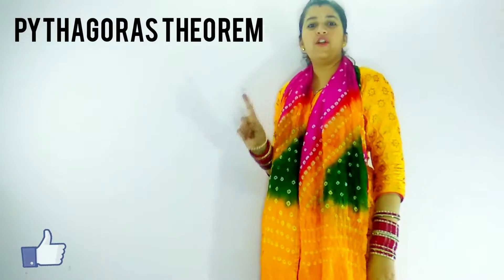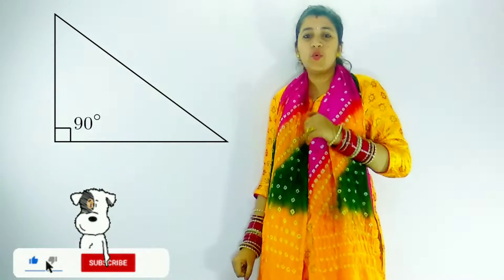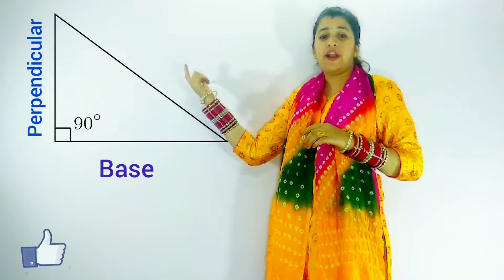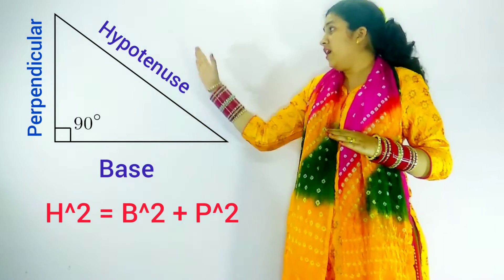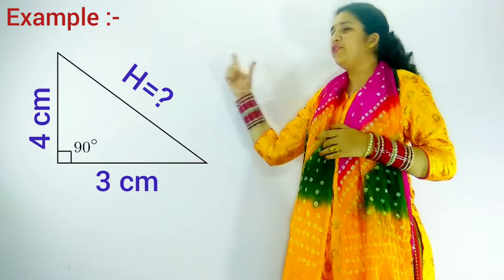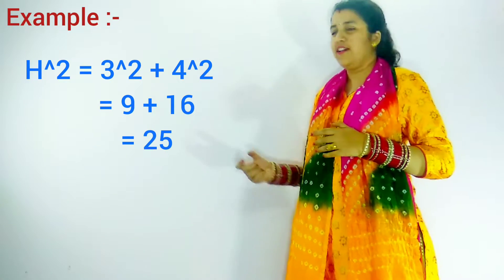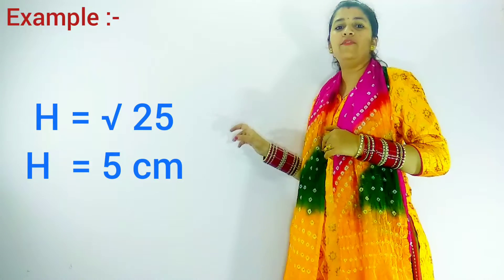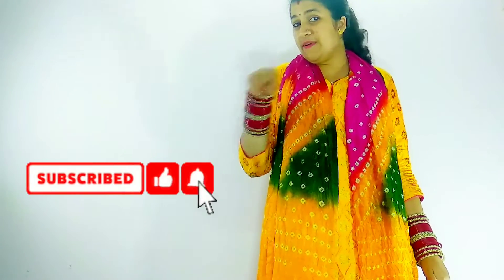Pythagoras Theorem || Concept with example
application of Pythagoras Theorem is explained in this video. Formula of Pythagoras Theorem and implementation of Pythagoras Theorem is explained with the help of the example.

5. Class 10th NCERT Maths- CH-2 *Polynomial* Lec-5 { Obtaining all other zeroes if 2 zeroes are given}

All these videos are useful if you find them relevant please share your feedback in the comment section.

         Team “Gainful Hub"